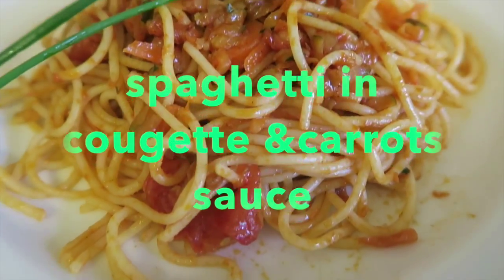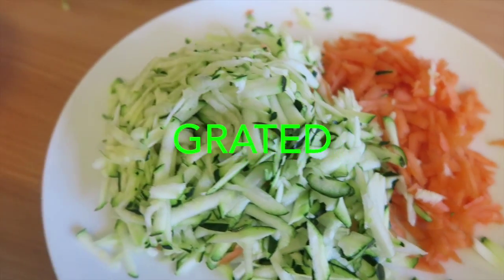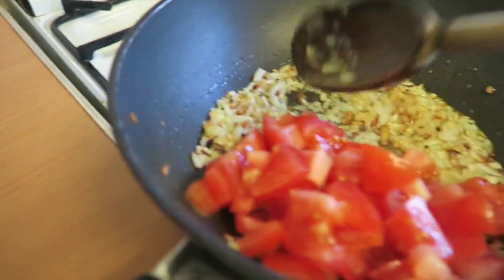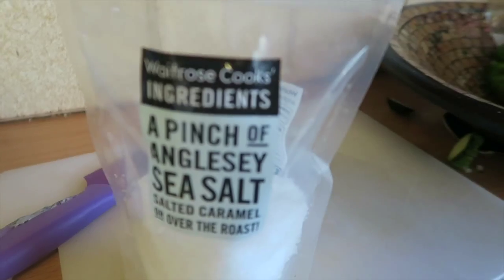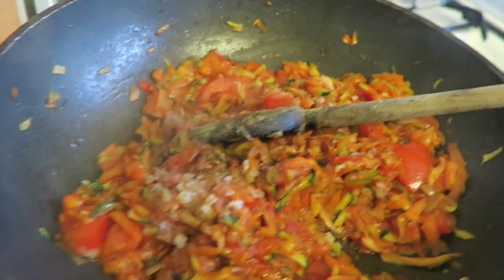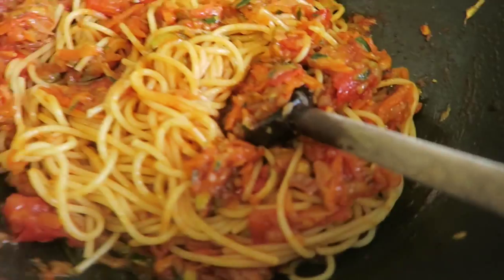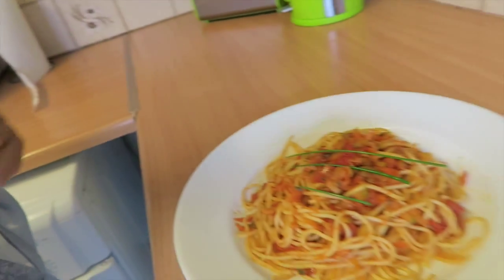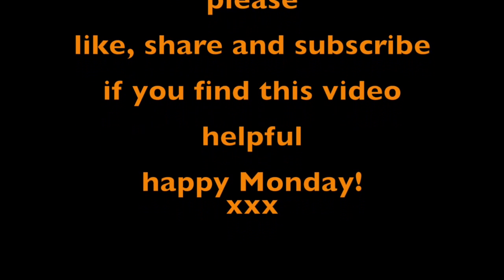Meatless Monday |spaghetti in carrots and courgette sauce| easy recipe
Hi Guys...
It's been a long time that I haven't make cooking tutorial,
so I thought I would share this delicious recipe of spaghetti which is meat free, so it's great for you who are vegetarian as well;)